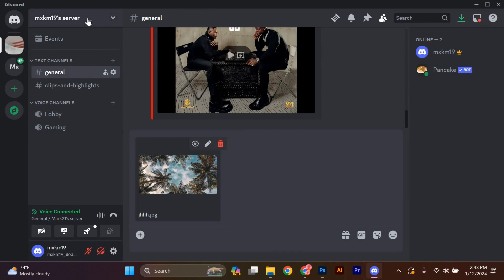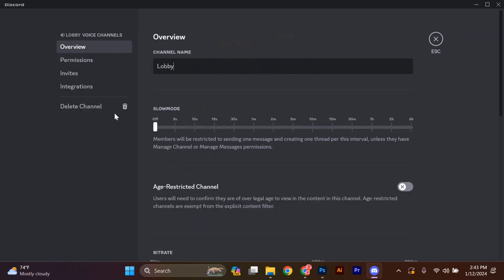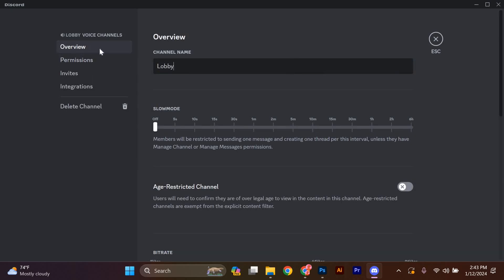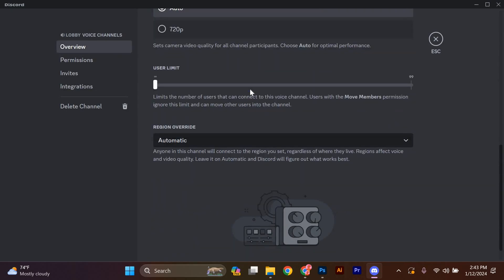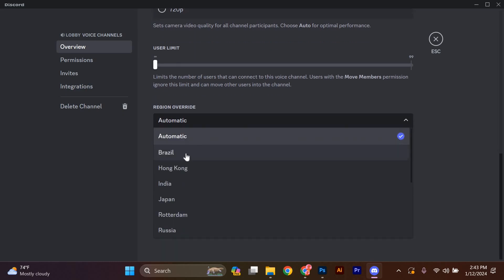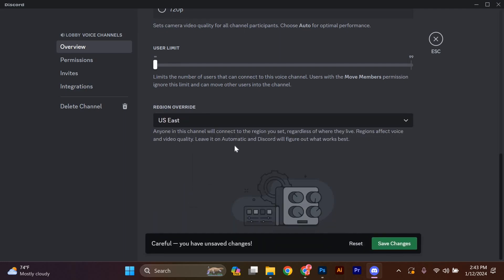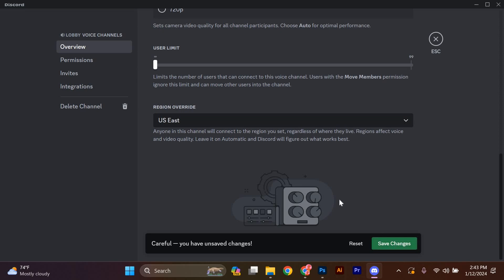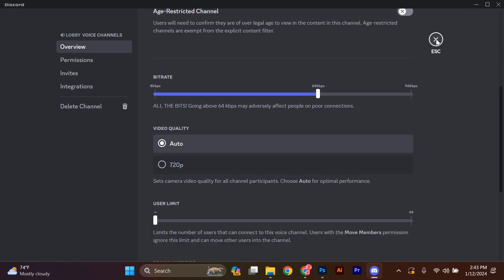How To Change Server Region on Discord (2025) - Easy Fix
Can’t switch your Discord server region? This video walks you through how to change server region on Discord in minutes.
Easy steps to update Discord server region settings for better voice quality.

Voice chat lag or regional server limits often necessitate a Discord server region change, impacting community managers, streamers, and gamers. We’ll cover “Discord region settings,” “switch server region on Discord,” and “update Discord server region” methods.

➤ how to change server region on Discord desktop app (Windows)
➤ switch Discord server region on Mac app
➤ update server region on Discord mobile app (Android)
➤ change voice region in Discord iOS app
➤ modify Discord region settings on web browser
➤ set server region on Discord Linux desktop
➤ switch Discord voice region for a server on web

Applies to: Discord desktop app on Windows, Mac, and Linux; Discord web; mobile apps on Android and iOS.